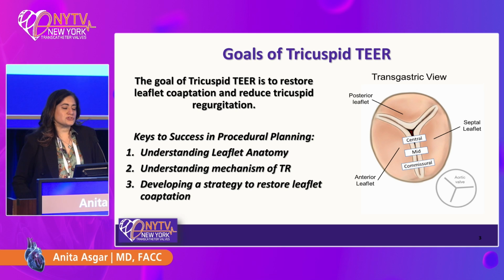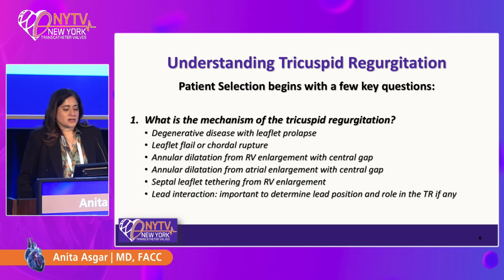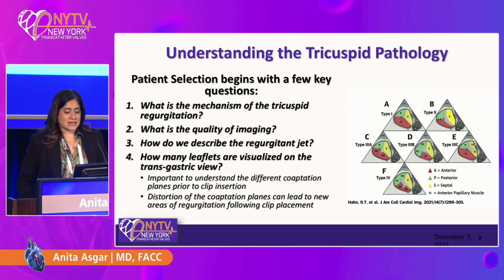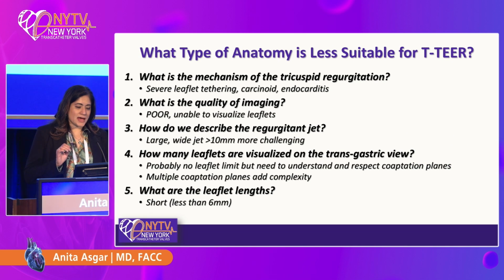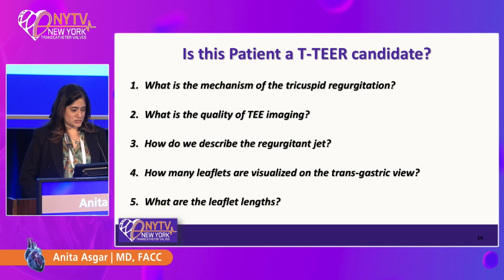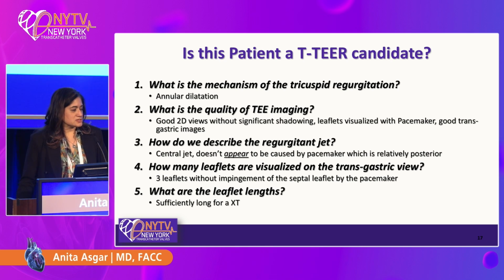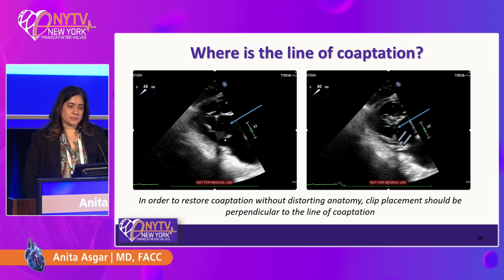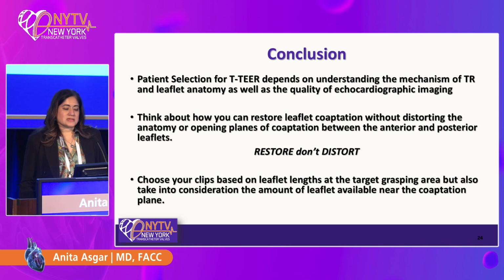Selecting Patients for Tricuspid TEER: The Green, Yellow and Red Patients - Anita Asgar, MD